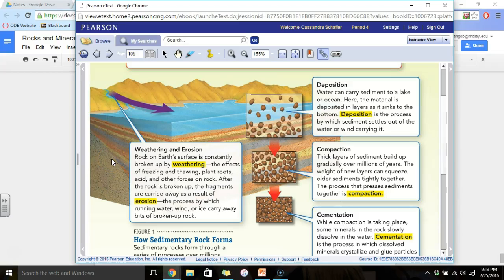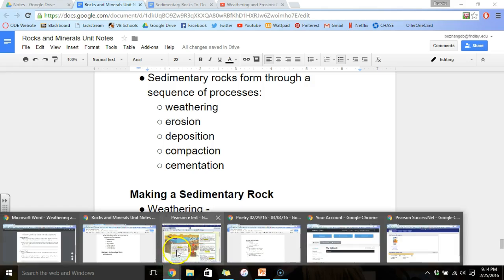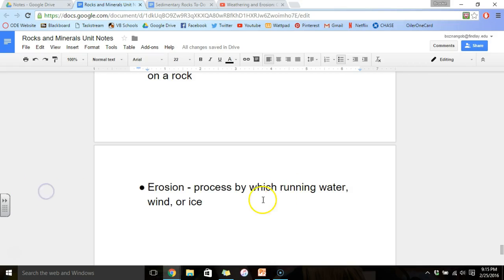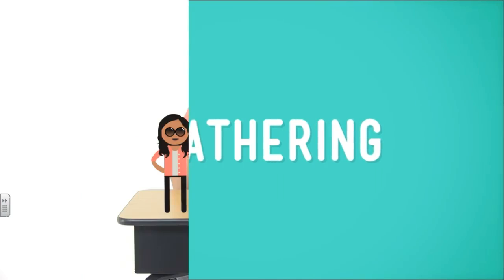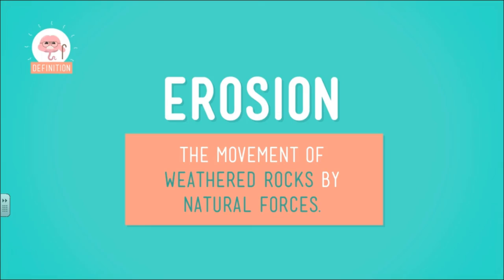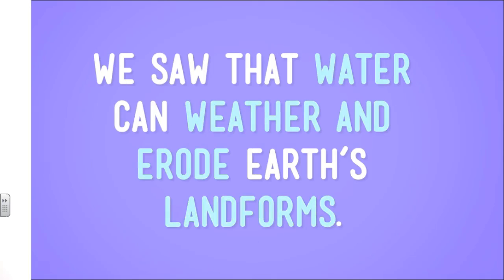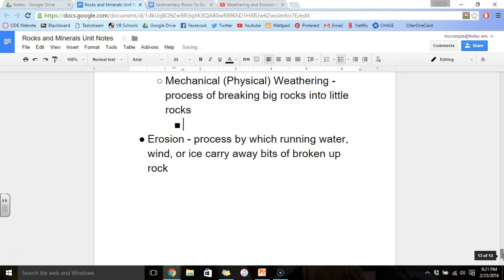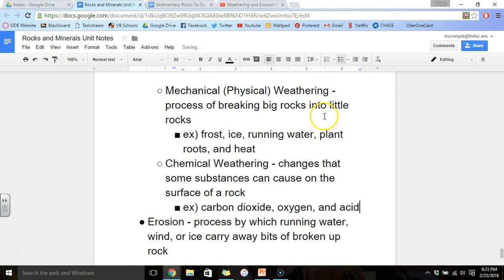SR - Weathering vs Erosion